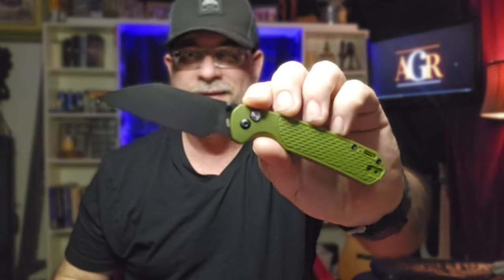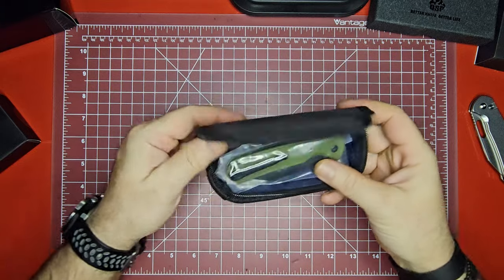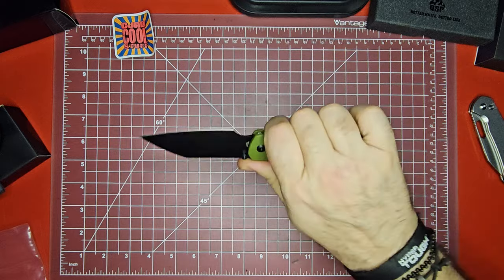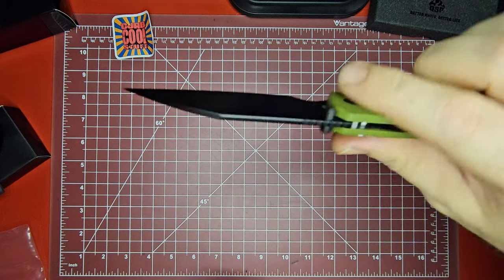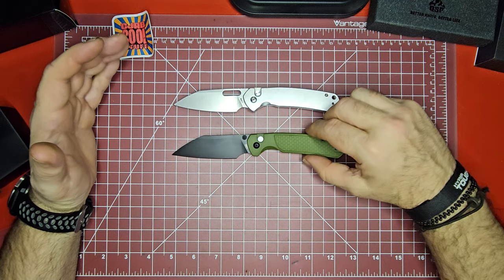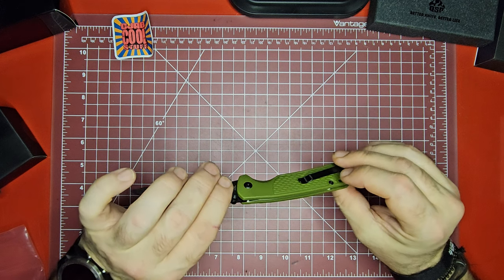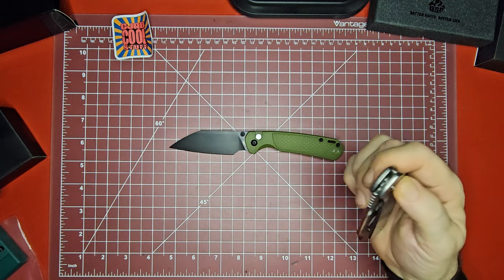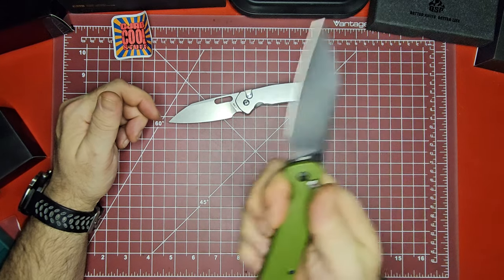CJRB Pyrite Light Unboxing and First Impressions!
CJRB has done it again! We're checking out their incredible new budget offering, the Pyrite Light. Lighter, bigger and cheaper than the original Pyrite, this is a must have budget EDC knife!